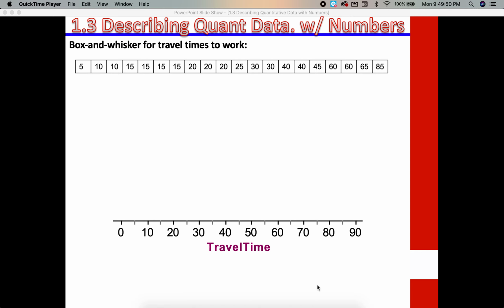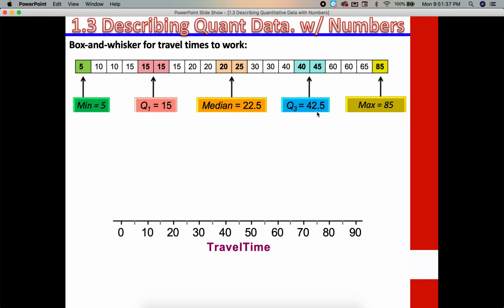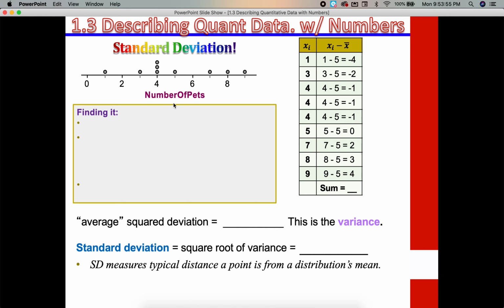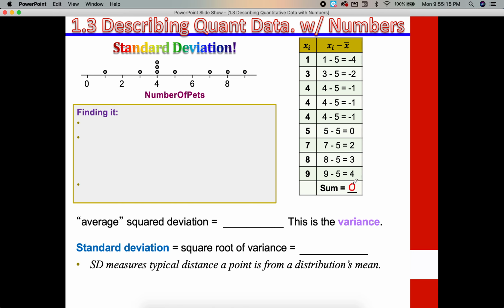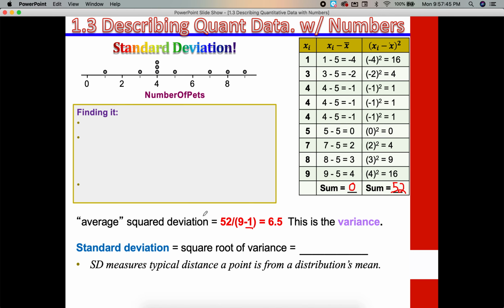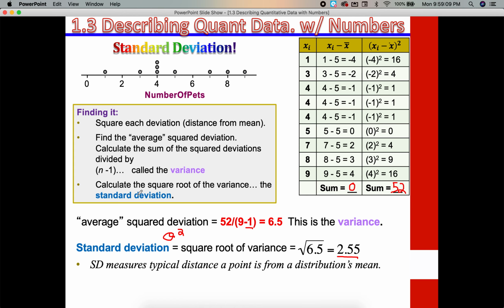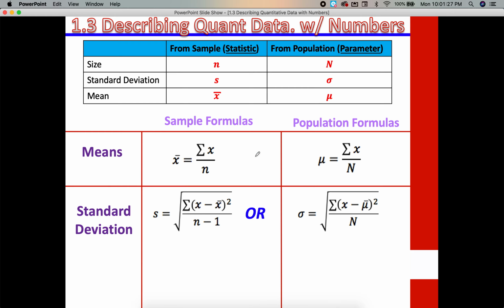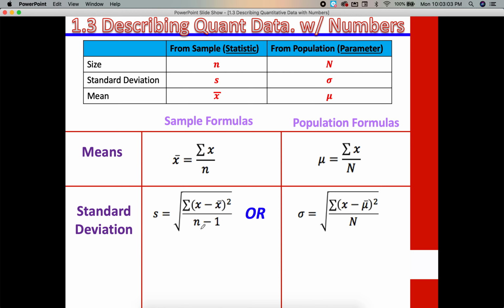AP Stats: 1.3 Vid (End Slides)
This video covers the last few slides of my 1.3 lesson. I graph a boxplot, calculate an outlier, derive the standard deviation formula, and discuss differences in notation between a sample and population.